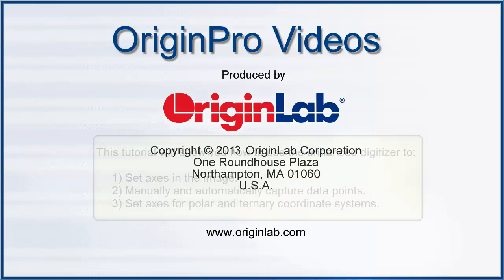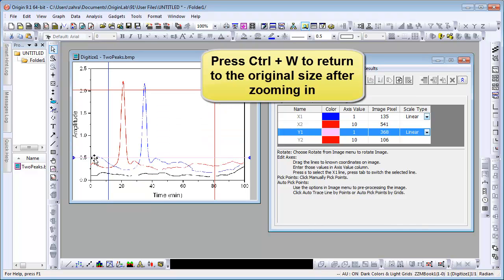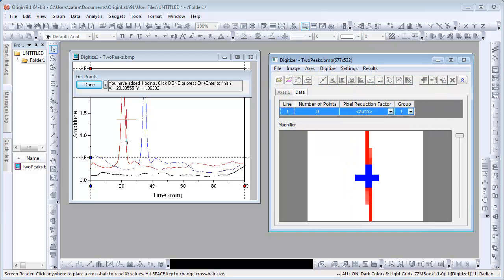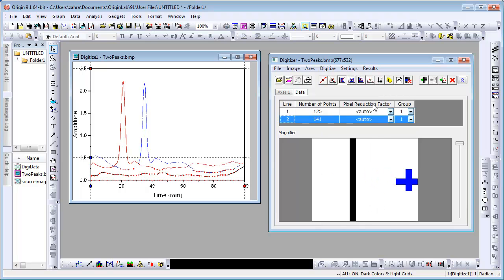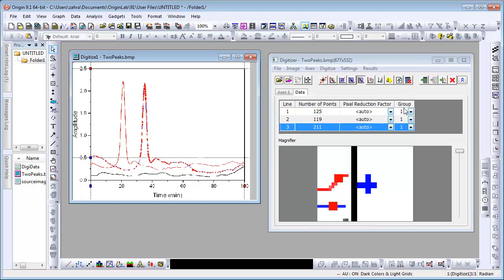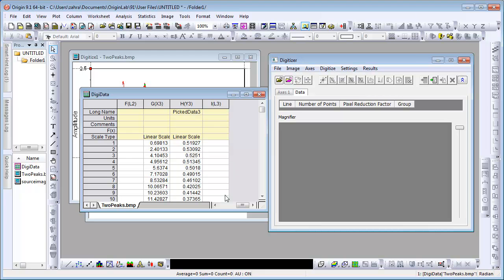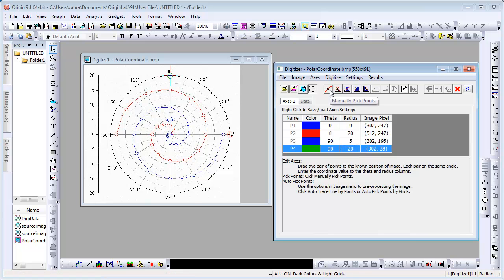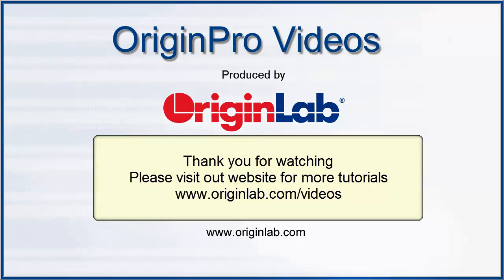OriginLab® Origin 9.1: New Digitizer on File Exchange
Added auto tracing support. Also now allows digitizing in polar and ternary coordinate systems.